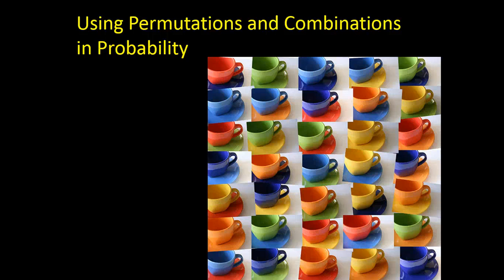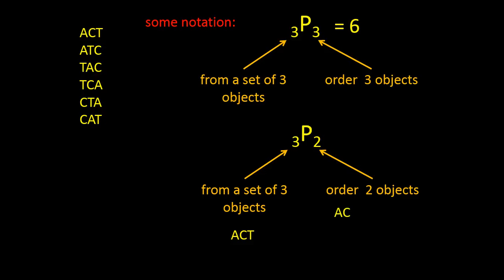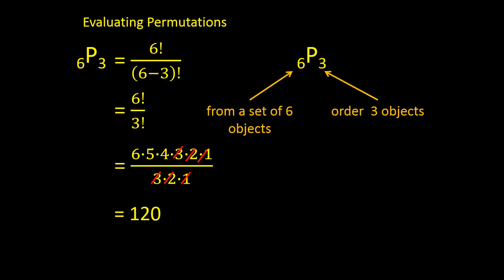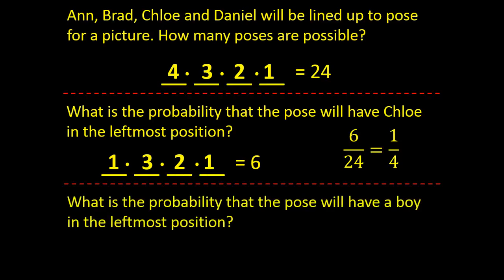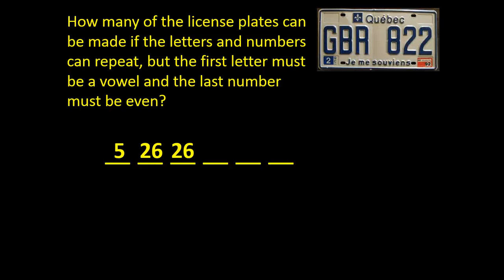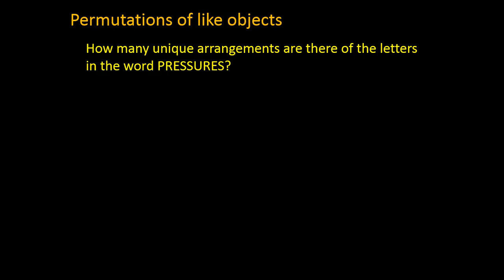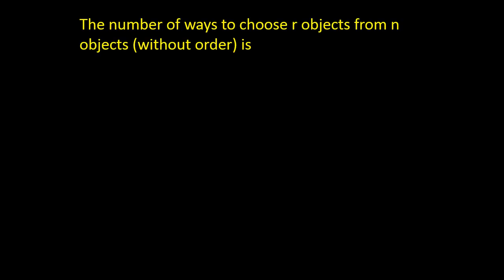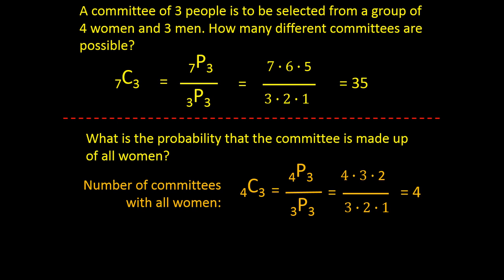Using Permutations and Combinations in Probability